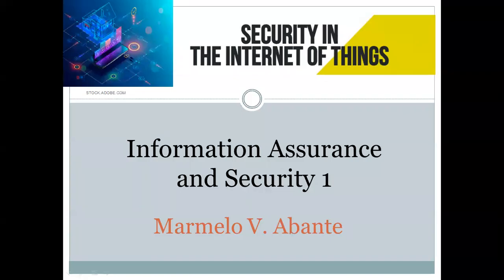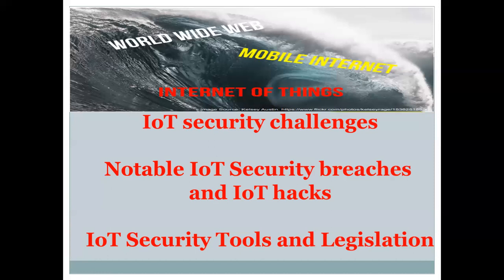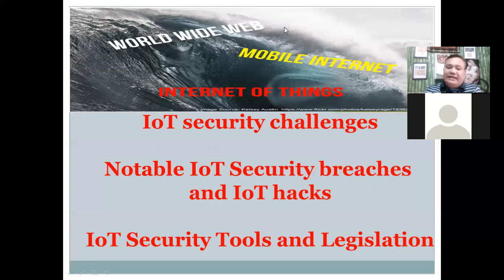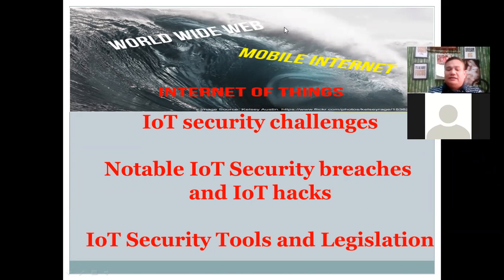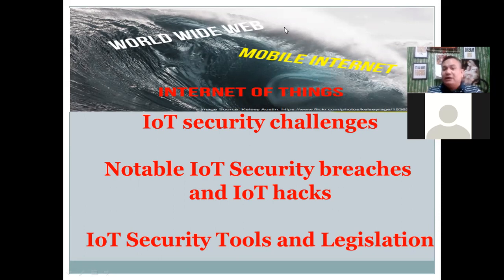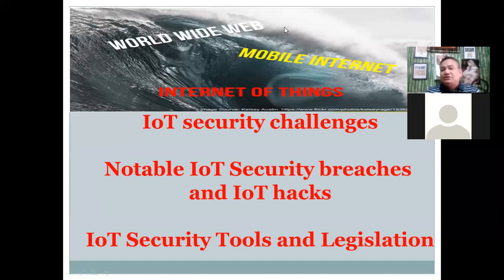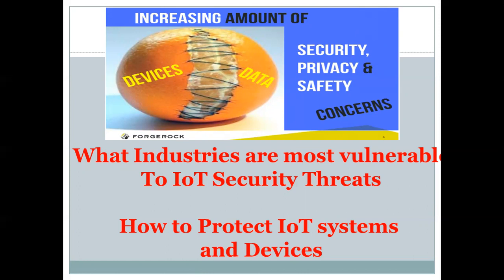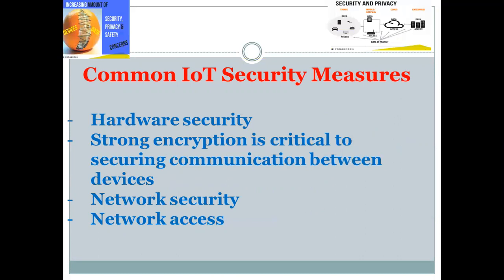IAS 1 - Part 1 : IoT Security and Challenges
Information Assurance and Security 1
Security in Internet on Things IoT
IoT Security Challenges
Notable IoT Security Breaches and IoT Attacks
IoT Security Tools and Legislation